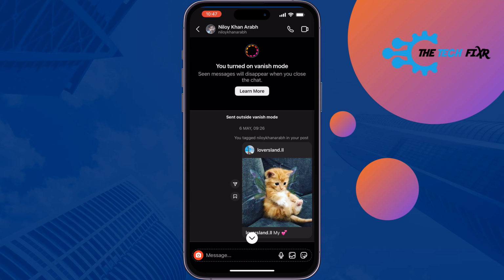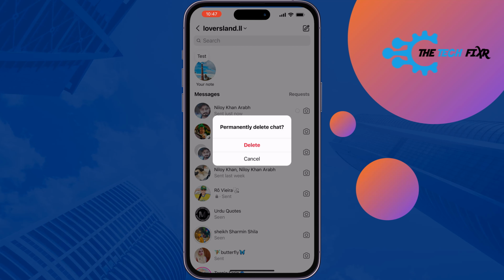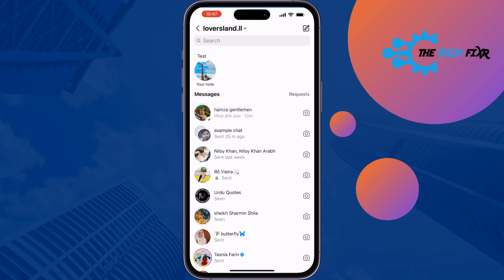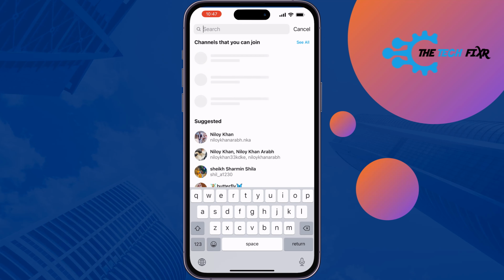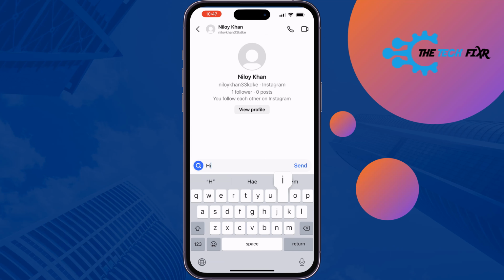How to delete instagram video call history permanently 2023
You can either clear the call history on chat or the Calls section with these step-by-step methods. Learn how to delete Instagram call history permanently in simple steps.